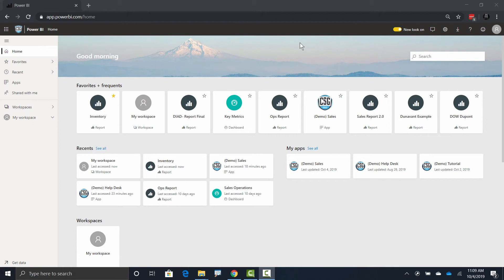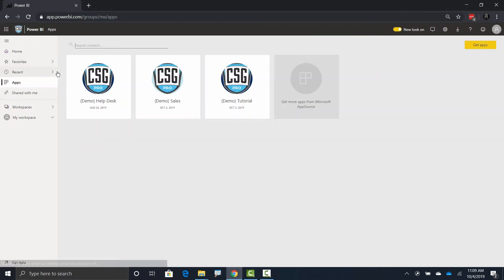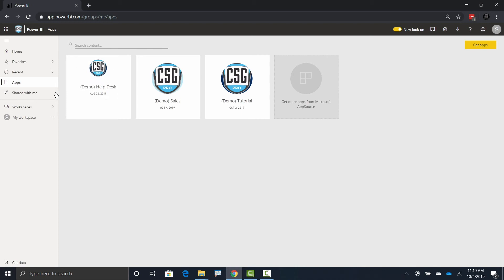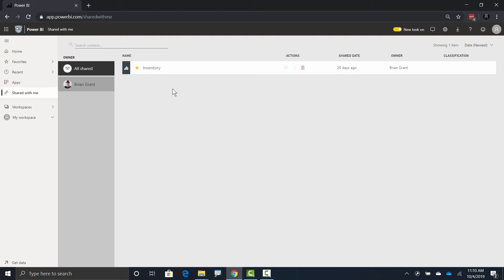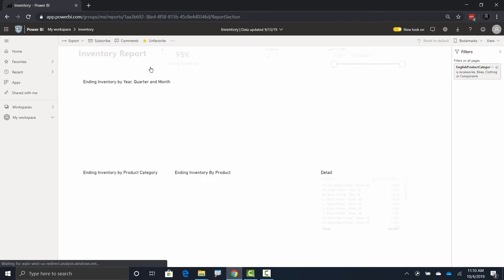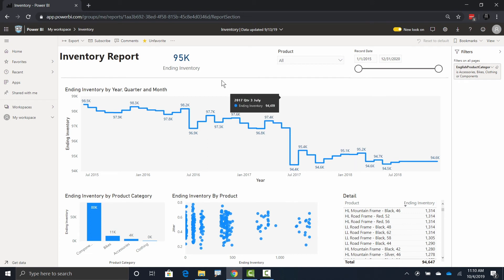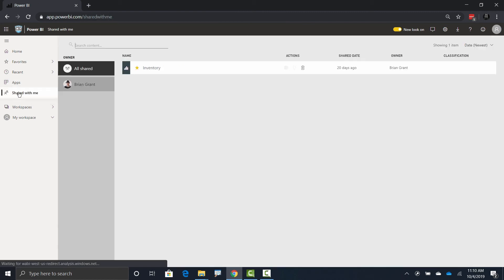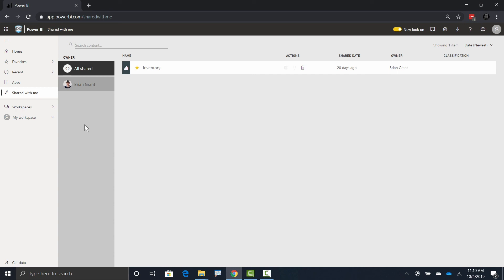04 Shared with Me - Getting to Know Power BI - The Business User Series for Power BI